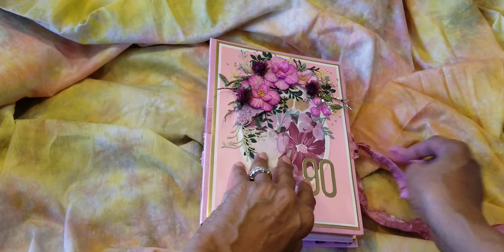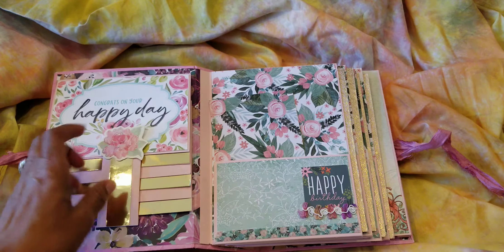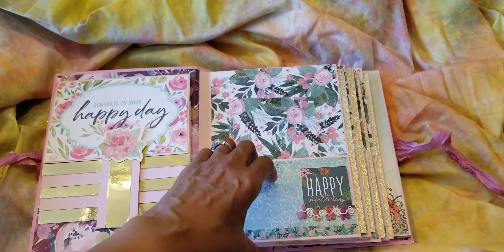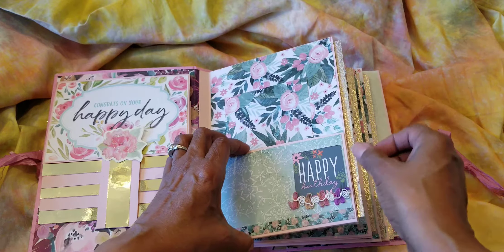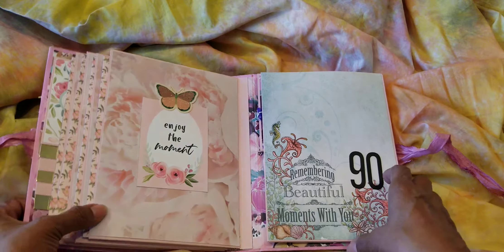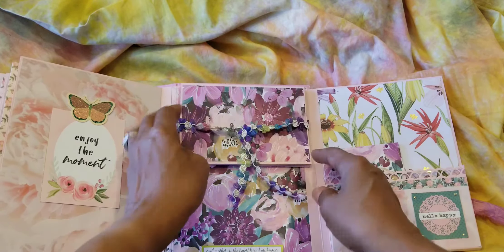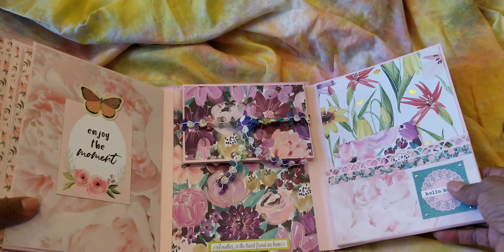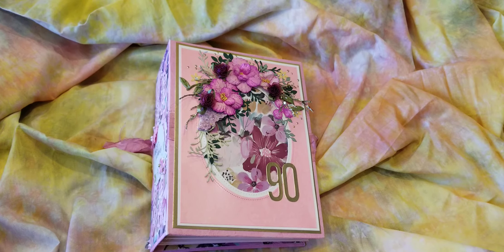90th Birthday Book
A place to store memories of a special birthday